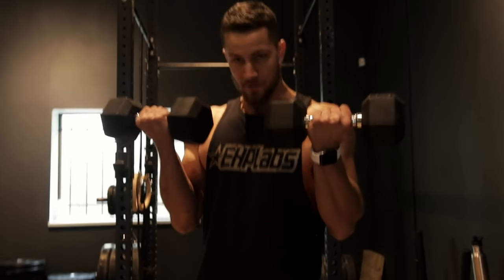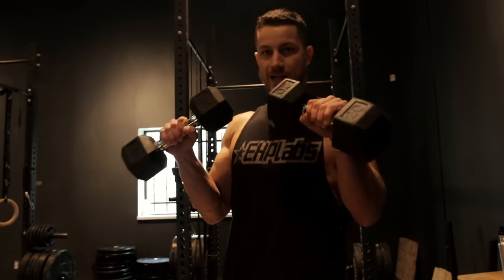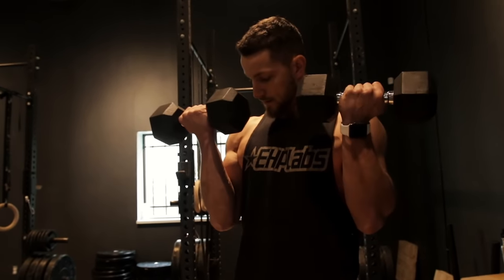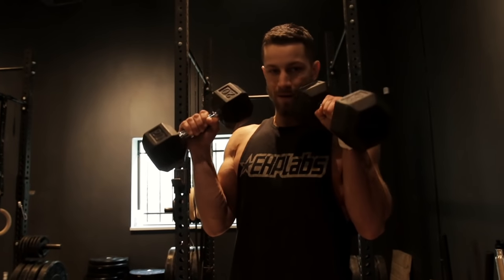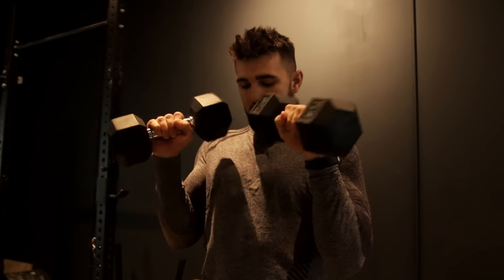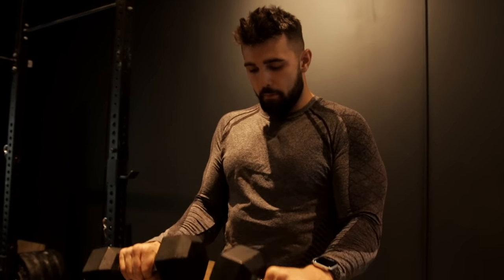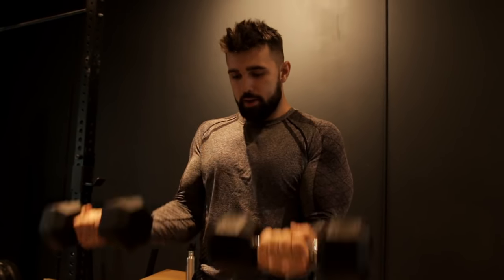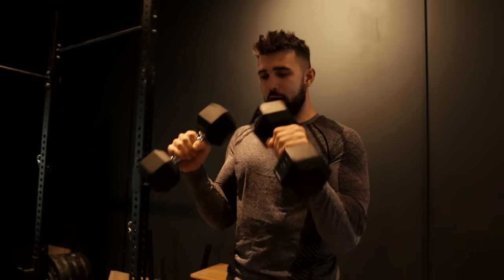How to Perform the Zottman Curl - You Need to Try This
This exercise is extremely underrated. It's great exercise to include some rotation and target not just the biceps, but forearms as well. However, out of those that do this exercise, far too many people perform the zottman curl incorrectly. In this video, we go over a few common mistakes and talk about how to fix them.

Time Stamps:
(0:12)- Proper Form
Common Mistakes:
1. (0:54)- Not rotating properly
2. (1:37)- Not utilizing the curl effectively
3. (2:35)- Learning too far back